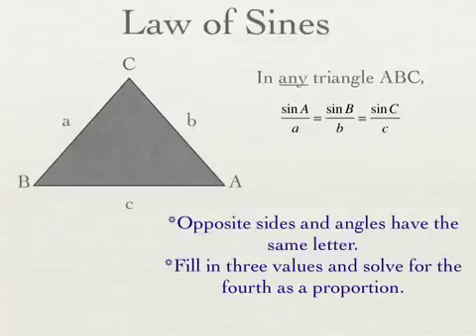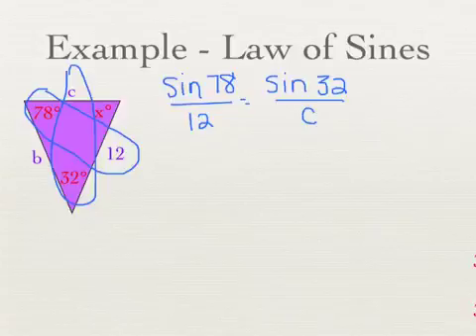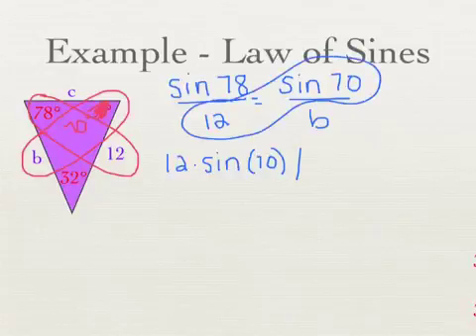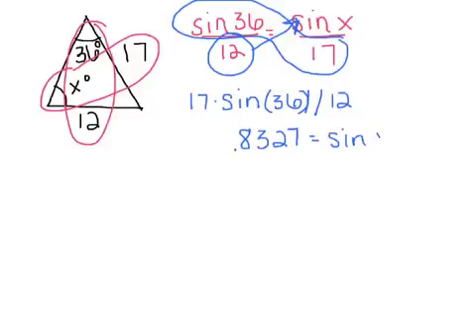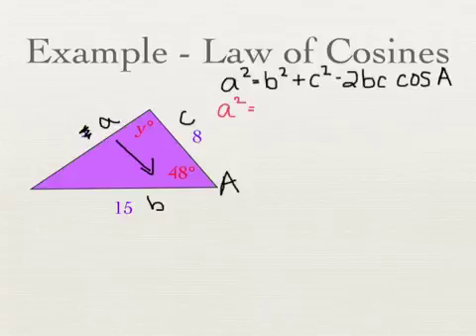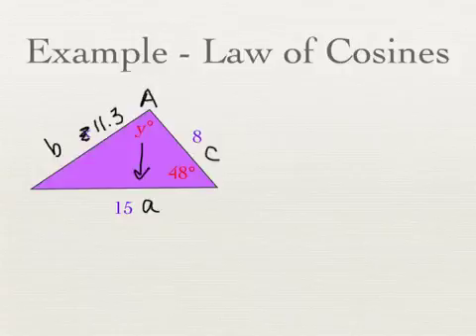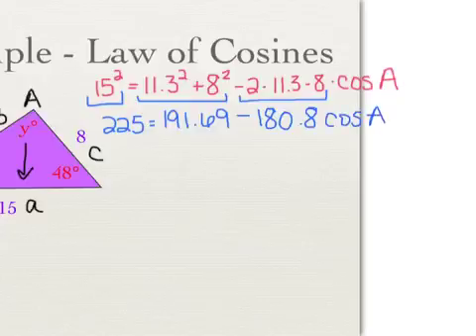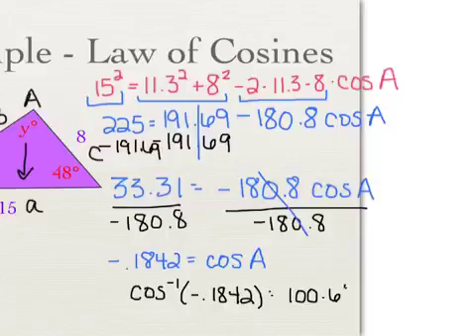Law of Sines/Cosines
Chapter 10 Lesson 6: Laws Chapter 10